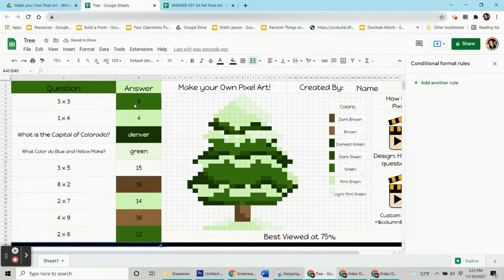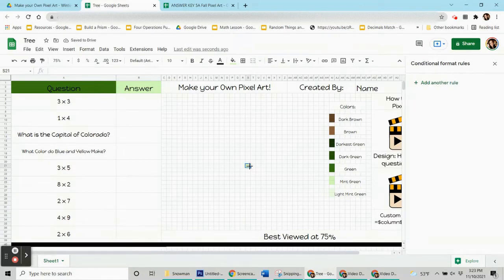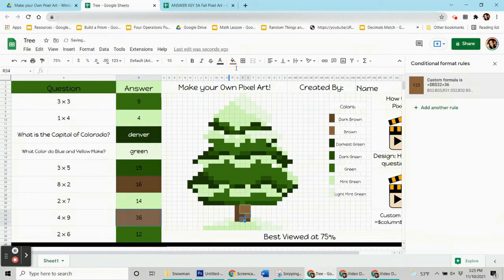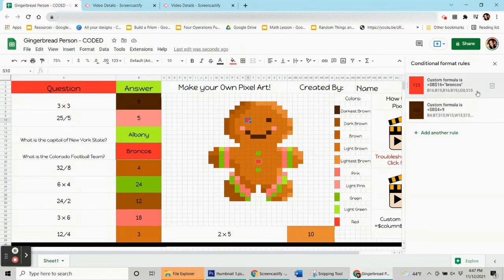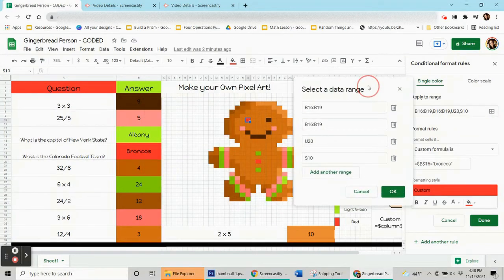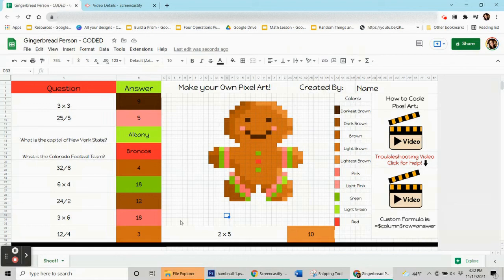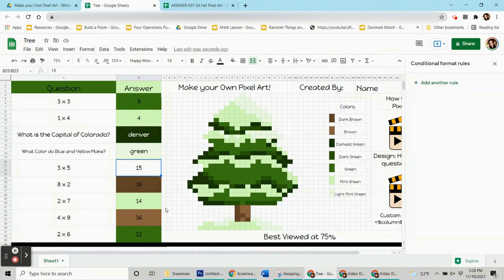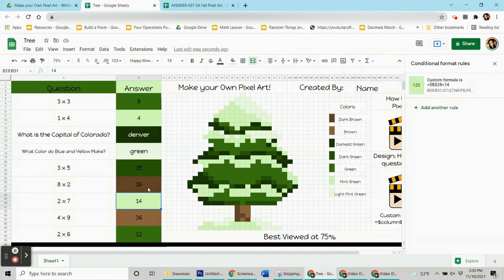Pixel Art Common Mistakes and how to fix them, coding errors troubleshooting for google sheets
Here are the five mistakes that I made a lot when I was learning how to code pixel art. I hope this helps you with your coding! The time stamps are below so that you can go to a specific one:
1. pixels left behind - :05
2. white spots in the final design - 1:35
3. Coded something the wrong color - 3:03
4. One of the answers is incorrect - 6:11
5. Answer box changing color: 7:12

Want to really get into the winter spirit?  Santas, Dreidels, Trees, Hot Cocoa & more- this set is SUPER fun and festive!